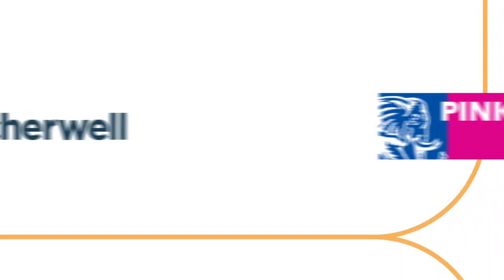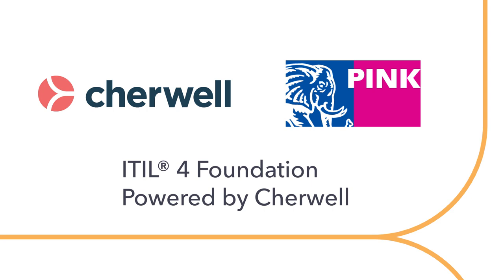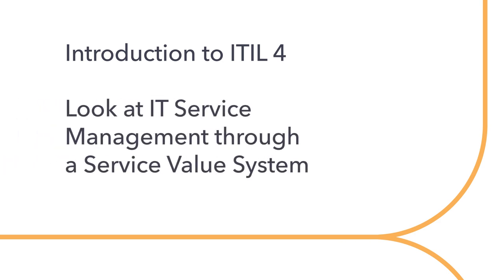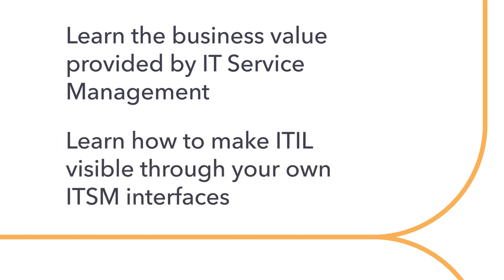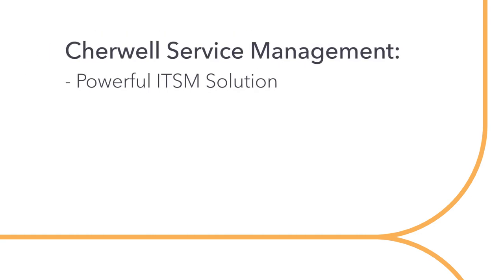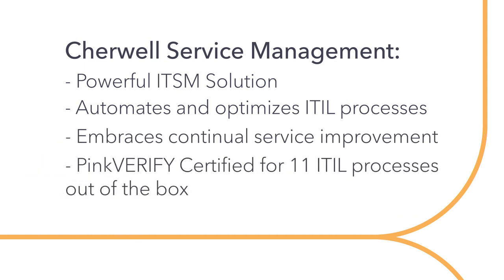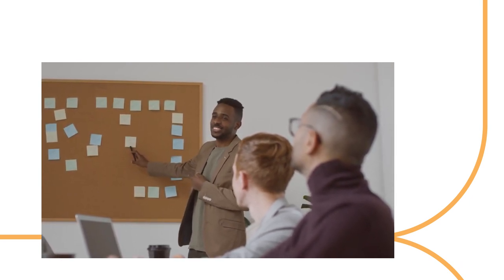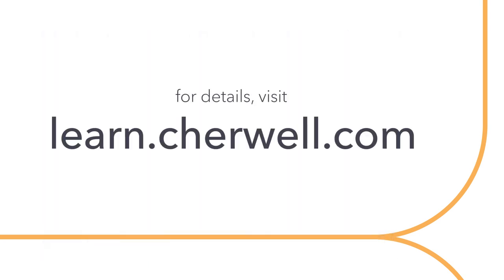Introducing ITIL 4 Powered By Cherwell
We’re excited to announce that Cherwell and Pink Elephant are teaming up to provide a three-day course preparing you for the new ITIL 4 Foundation Certificate in IT Service Management. This new partnership will allow you to take what you’ll learn about ITIL theory and apply it practically using Cherwell’s ITSM interface.

This new course is designed as an introduction to ITIL 4 and teaches a new way to look at IT Service Management through a Service Value System. It’s perfect for anyone looking for an introductory course about IT Service Management and the business value it provides. You’ll learn valuable insights into the basic processes of Service Management and come away with an understanding of how to make ITIL visible through your own ITSM interfaces.

Cherwell Service Management’s powerful ITSM solution will enable you to automate and optimize ITIL processes and embrace continual service improvement. PinkVERIFY certified for eleven ITIL processes out of the box, Cherwell helps you deploy quickly and reduce time to value by aligning with industry best practices. In this course, your expert facilitator will go over various theoretical introductions to important terms and approaches with a practical view of how these would be built into your automation, thus allowing the best practice to become the standard for your environment.

For more information about this course and how to sign up, visit learn.cherwell.com. See you there!